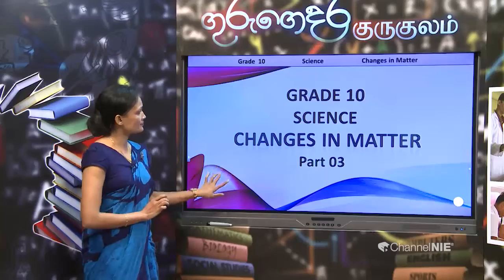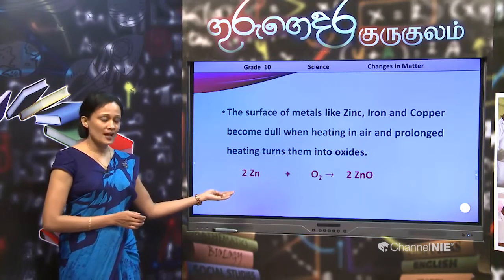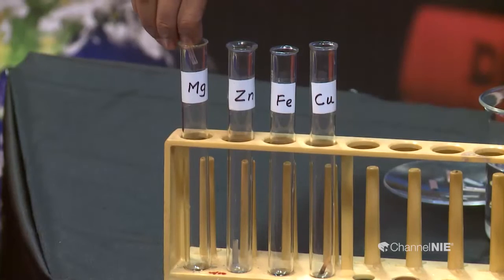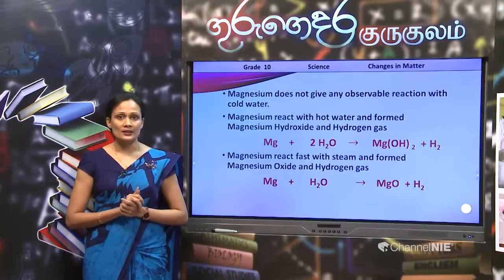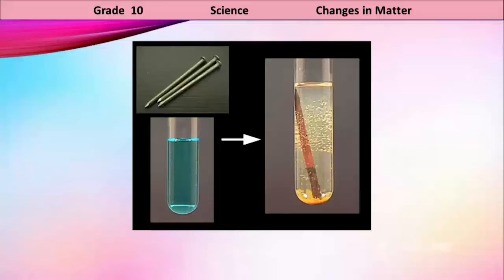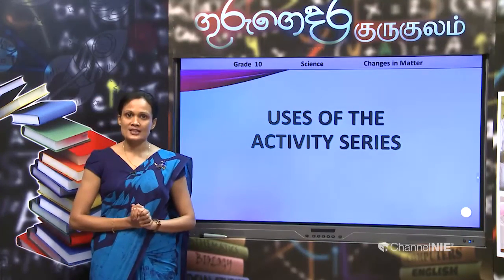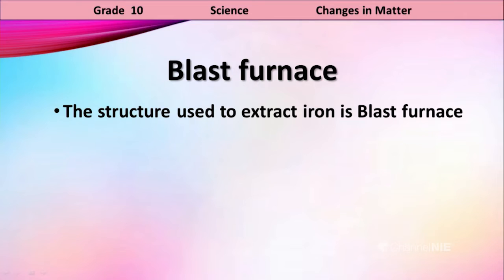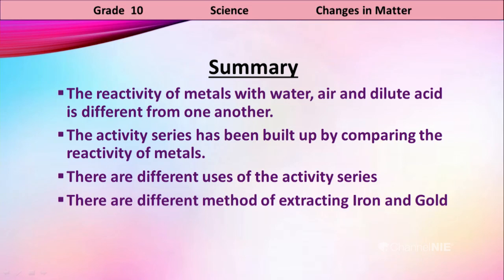Changes in Matter 3 (Lesson 16) - Grade 10 - Science - P 05